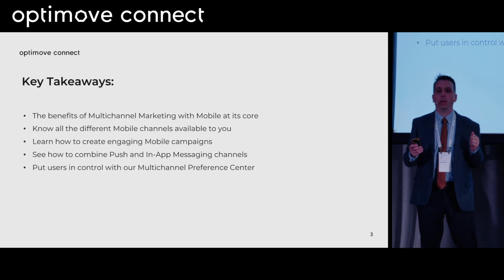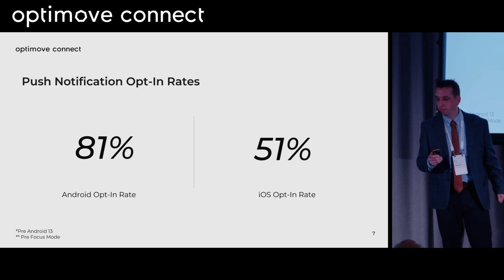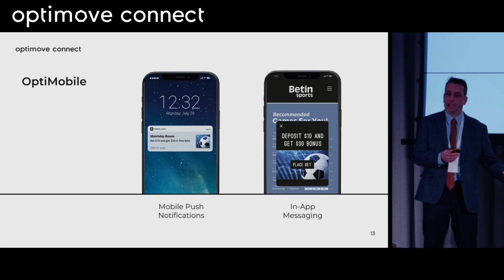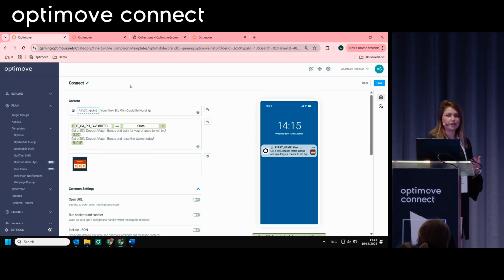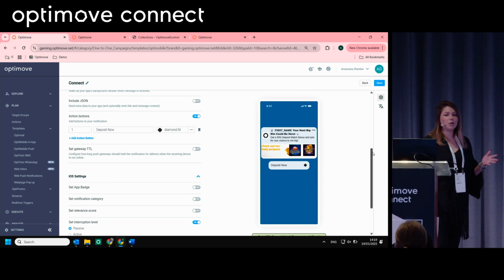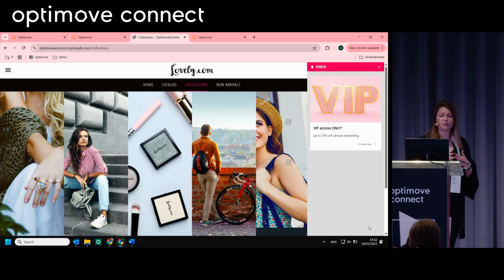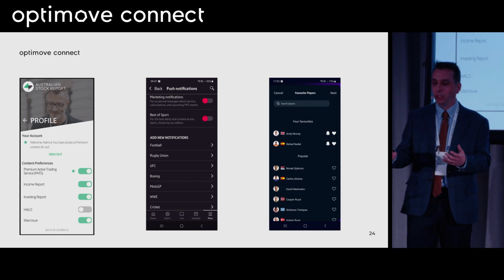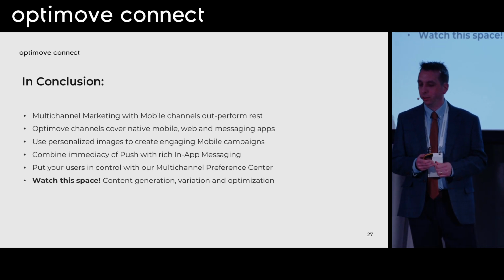Mobile Channels for CRM Marketing | Optimove Connect 2025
Five hours a day, every day, in mobile apps. An SMS gets opened about thirty seconds after it arrives; an email can take six and a half hours. Push notification opt-in runs above 50% on iOS and above 80% on Android. And an in-app message gets seven times the response rate of a push. If mobile is not in your campaign mix, none of that is working for you.

In this Optimove Connect 2025 session, recorded in London, Mark Petrie (Senior Director of R&D, Optimove) and Anastasia Shenkar (Solutions Engineer, Optimove) go through every mobile channel available, then build engaging campaigns live in the platform.

What this session covers:
— A framework for choosing any channel: reachability, immediacy, conversion rate, and cost
— Why mobile wins on immediacy, with the open-time gap between SMS and email
— Real opt-in rates for push notifications on iOS and Android, and what that means for reachable audience
— Push versus email conversion on single-channel campaigns
— Whether mobile channels are more expensive, and which funnel stages justify the cost
— The multichannel uplift everyone knows about, and the additional lift when mobile is one of the channels
— The full channel set: Mobile Push Notifications, In-App Messaging, Web Pop-Ups, Web Push Notifications, Web Inbox, SMS with RCS support coming, and WhatsApp
— Mobile Push for reaching an inactive audience versus In-App Messaging for an audience already in the app, and why combining them beats either alone
— Web-based channels for brands without a native app, or customers who never downloaded it
— Demo: personalizing a push notification from any customer attribute, with conditional logic
— Demo: adding images and dynamic recommendation URLs so each customer sees different content
— iOS interruption levels: using passive notifications for non-urgent campaigns so the phone stays asleep
— Demo: building an In-App Message with no code, controlling frame, padding, trigger timing, and expiry
— Adding a push notification to an in-app campaign in one click
— WhatsApp as a conversational channel: rich media, personalization, and two-way exchanges before a purchase
— The multichannel preference center: letting customers choose topics, product categories, teams, and players rather than opting out entirely
— How that maps to upcoming UK gaming regulation requiring separate consent per product
— Newer features across all channels: data connections, message archiving for regulated industries, multi-language campaigns, and AI-generated content variations

Figures cited:
— Around 5 hours a day spent in mobile apps
— SMS opened on average 30 seconds after receipt, against an email tail of up to 6.5 hours
— Push notification opt-in above 50% on iOS and above 80% on Android
— Push campaigns achieving almost double the response rate of email in single-channel comparisons
— Multichannel campaigns delivering 60–70% higher response and revenue uplift than single-channel
— Adding mobile to a multichannel campaign raising response rate by a further third
— Personalized messages lifting engagement by up to 8%
— In-App Messaging response rates 7x higher than push
— WhatsApp click-through and response rates higher than push and in-app combined
— Over 2 billion WhatsApp users worldwide

Who this is for: CRM and lifecycle marketers not yet using mobile channels, app and retention teams choosing between push and in-app, and anyone preparing for consent requirements that demand per-product opt-in.

Speakers
Mark Petrie, Senior Director of R&D, Optimove
Anastasia Shenkar, Solutions Engineer, Optimove

About Optimove Connect
Optimove Connect is the home of Positionless Marketing — an annual event bringing together CRM and marketing leaders to explore AI Decisioning, Multichannel Orchestration, Marketing Automation, and measurable customer-led growth.

Chapters
0:00 Introductions
1:09 What to Take Away From This Session
1:54 How to Choose Any Channel: Four Characteristics
3:17 Mobile and Immediacy: SMS in 30 Seconds
4:11 Opt-In Rates: Over 50% on iOS, Over 80% on Android
4:38 Push vs Email Conversion
5:21 Are Mobile Channels More Expensive?
5:47 Multichannel With Mobile vs Without
7:00 The Full Mobile Channel Set
7:36 Mobile Push vs In-App Messaging
9:41 SMS, RCS, and WhatsApp
10:14 Demo: Personalizing a Push Notification
12:46 iOS Interruption Levels and Passive Notifications
14:26 In-App Messaging: 7x the Response Rate
16:51 Combining In-App With Push
18:23 WhatsApp as a Conversational Channel
20:03 The Multichannel Preference Center
22:03 Data Connections, Archiving, and Multi-Language
23:29 AI Content Variations
24:11 Conclusion